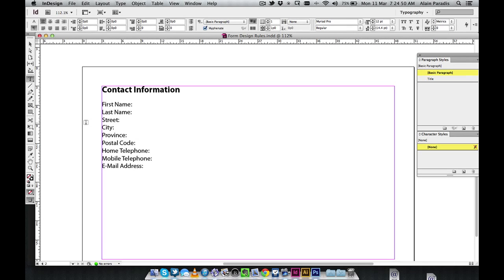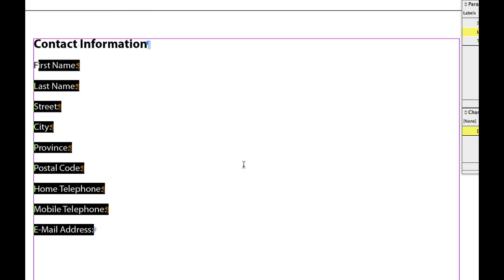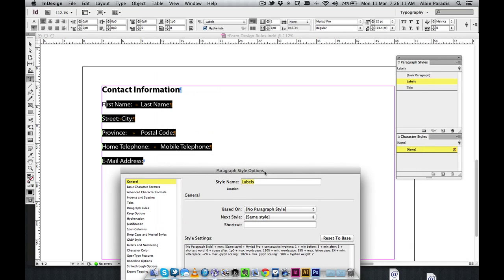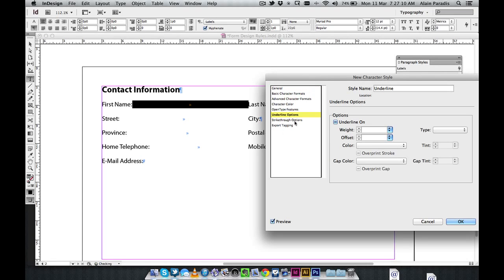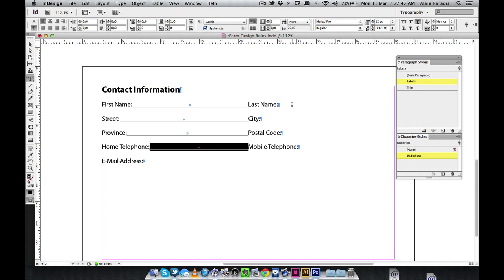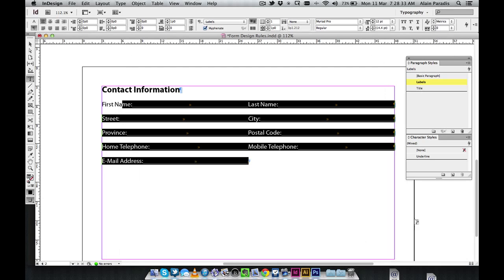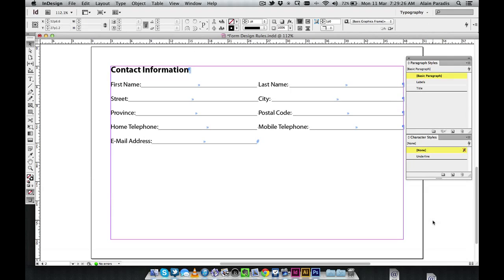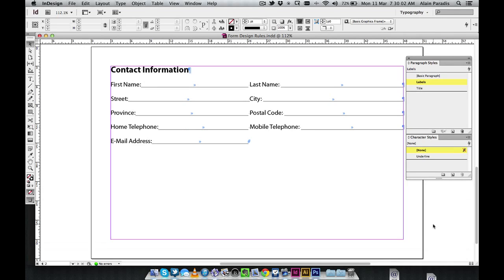InDesign Underline with Character Styles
I help my worldwide clients with anything from their branding and marketing collateral right through to their digital marketing strategy and online presence